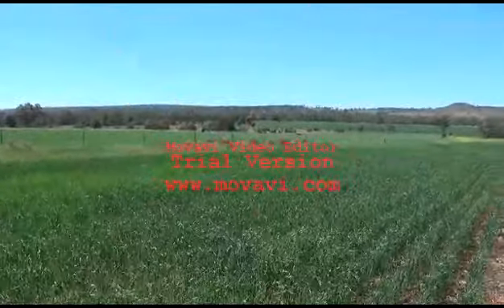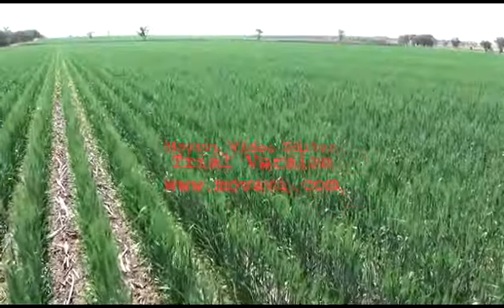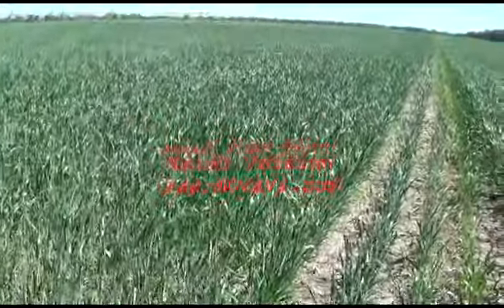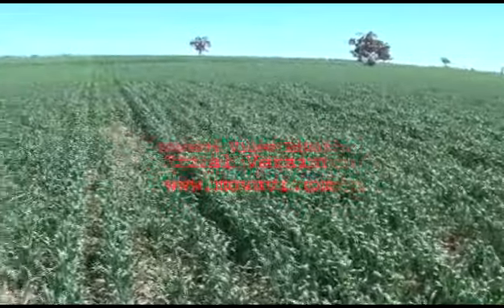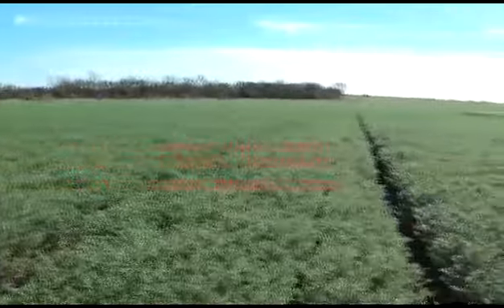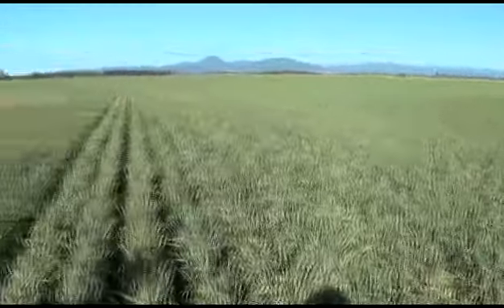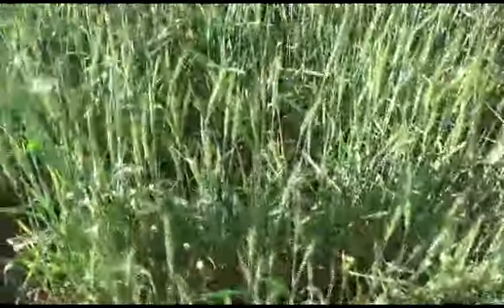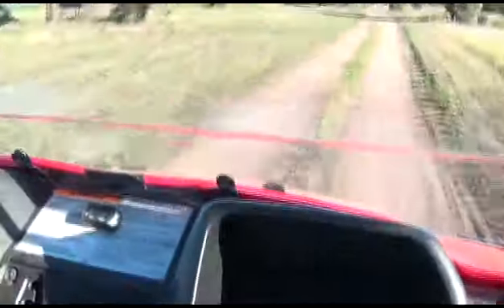NNSW Winter Crop Walk 2014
Part one of a look around northern NSW during September 2014.